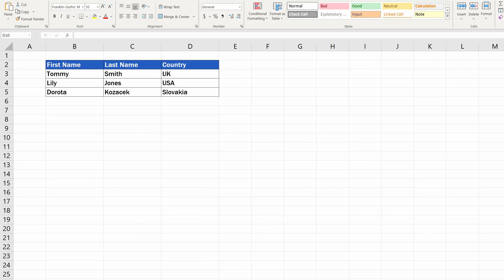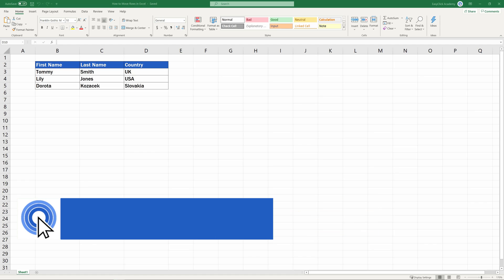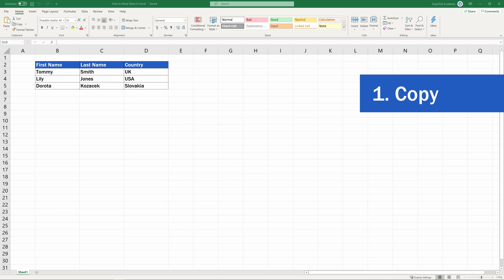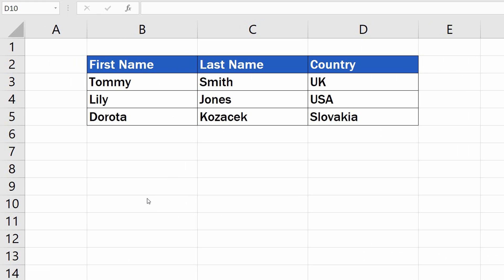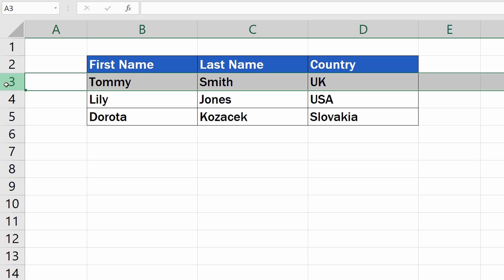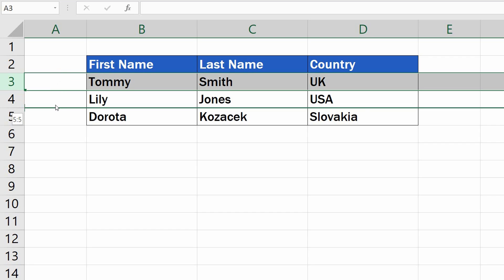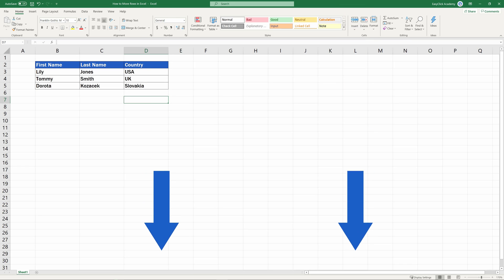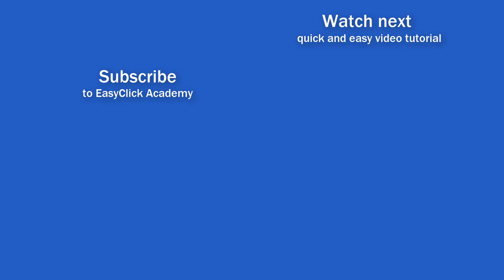How to Move Rows in Excel (The Easiest Way)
If you’d like to move a row in Excel, you don’t have to go to all the trouble of copying the row, pasting it in the chosen place and then deleting it from the table. Excel offers a great way how to move rows by following a few simple and quick steps. So, here’s the pro tip!

Don’t miss out a great opportunity to learn:

Shortcut Key to Insert Rows in Excel (Excel Shortcuts)

⏱️Timestamps⏱️
0:00 How to Move Rows in Excel (The Easiest Way)
1:03 To Move the Selected Row - Press the ‘Shift’ Key